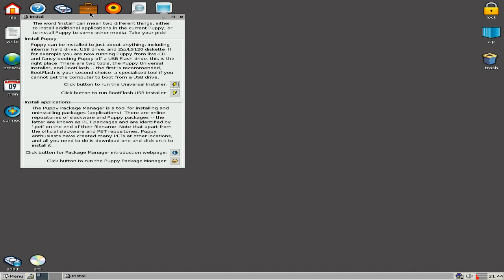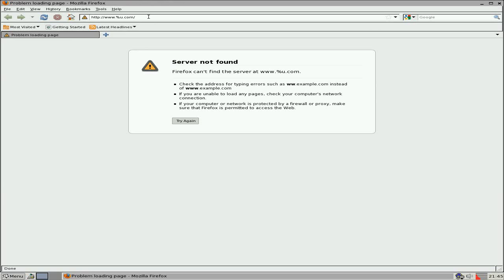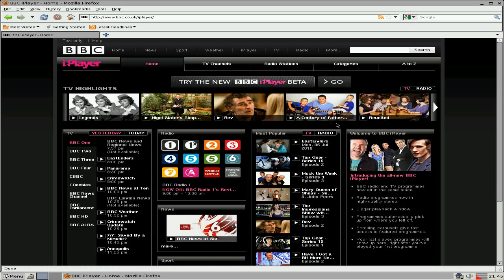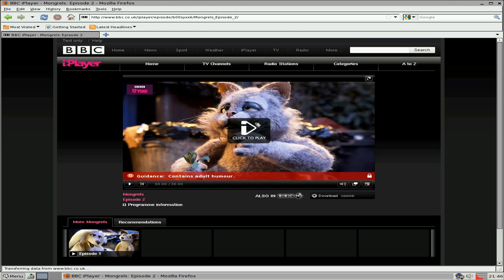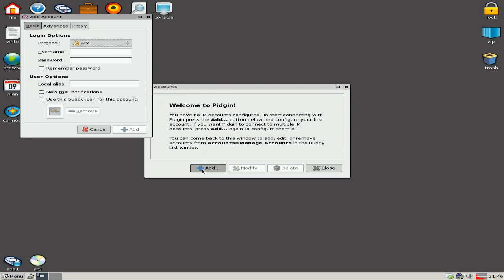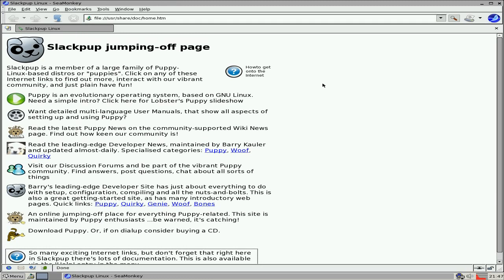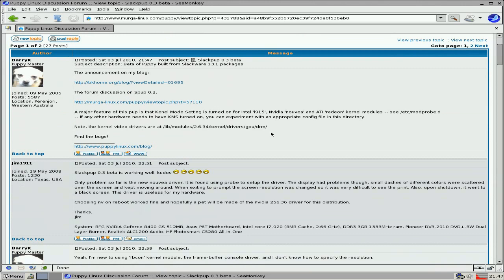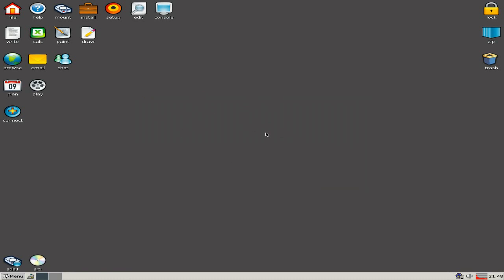Slackpup 030 beta...puppy doing the slack thing......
Now this is an early stage of puppy getting into the Slackware repo's,don't expect it to be perfect but it is usable,and have quite a fun time doing this one,and you have to remember this a development version,I'm just giving you a quick look at whats going on and i hope you like it,and download it,just for a little test...and yes i will be asking questions latter class. lol